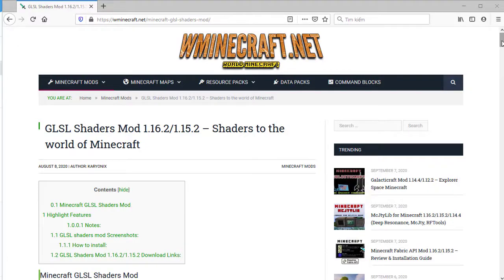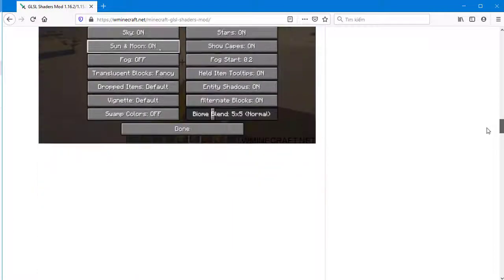Minecraft GLSL Shaders Mod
GLSL Shaders Mod 1.16.2/1.15.2 introduces shaders to the world of Minecraft and adds several render buffers, shadow map, standard map, and specular map. All of the listed items offer you the freedom to alter the looks of the Minecraft universe. The way it will appear all rests on the shader pack you pick alongside few user settings.
Minecraft’s GLSL Shaders mod could be one of the few innovative and remarkable plugins to incorporate amazing shading and atmospheric animations into your Minecraft game. The modification itself got created to introduce into the game an authentic and exquisite looking shader. The shader itself provides a unique kind of game illumination, initially improving the standard brightness, before thickening the shadows to produce a great effect.

Notes:
This mod requires recent and fast graphic card with NVIDIA or AMD GPU.
Intel HD Graphics drivers *.3412 to *.3621 do not work and will crash.
Intel HD Graphics driver 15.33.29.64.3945+ can run without crash but it is still slow.
Graphics effects do not come out of nowhere. They require computing power of both CPU and GPU.
Some shaderpacks render around 10 times slower than vanilla Minecraft.
You can expect low frame rate if your computer cannot get more than 200 FPS from vanilla Minecraft.